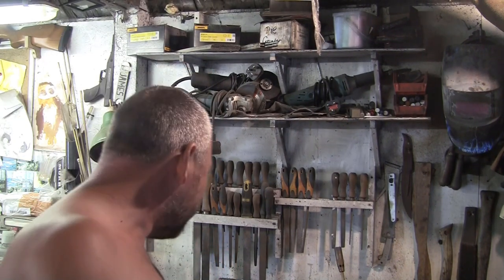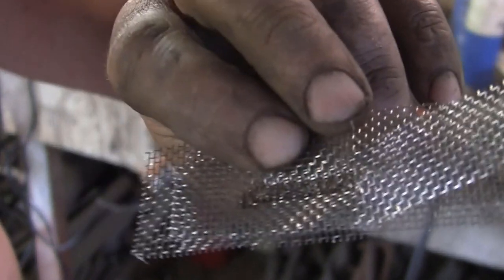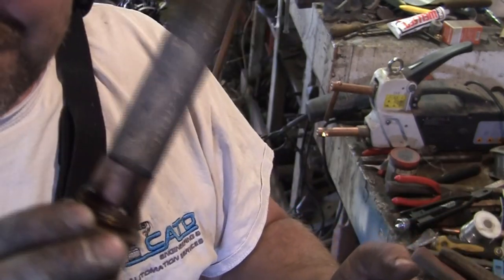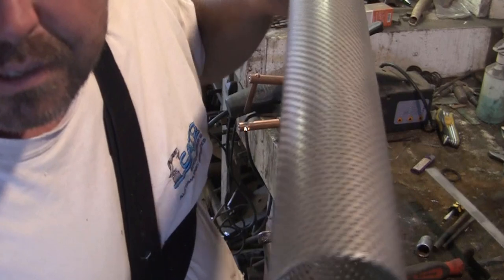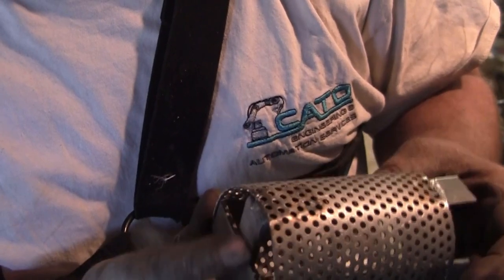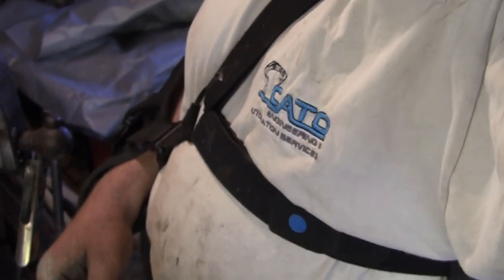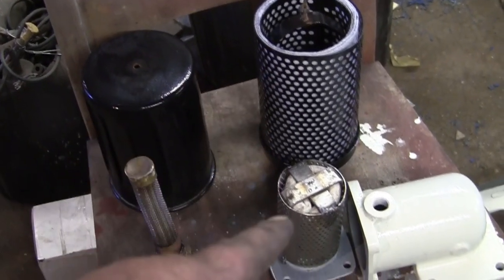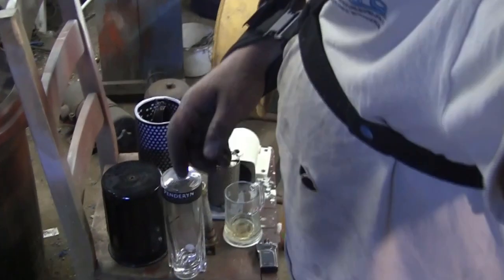Making filters for the Lister CS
As found, the oil, fuel and air filter for my lister cs had all been destroyed by water, what follows is a succesful but rambling voyage of experimentation to make new ones.